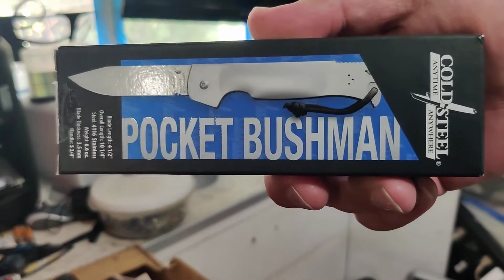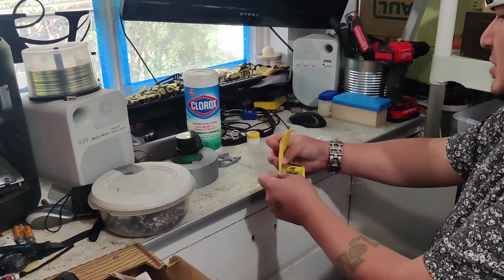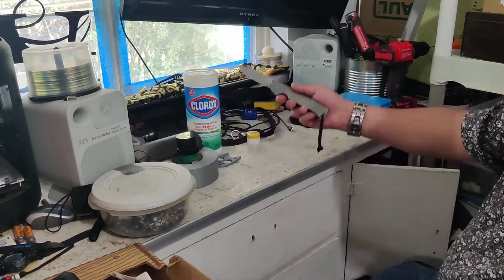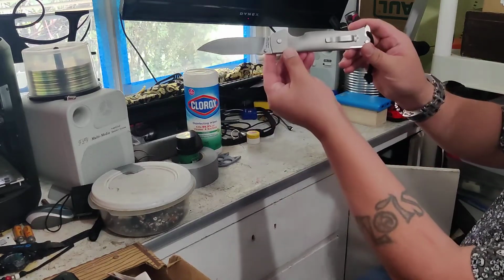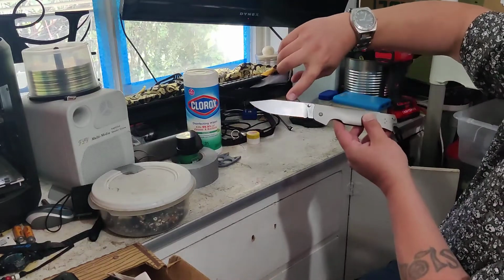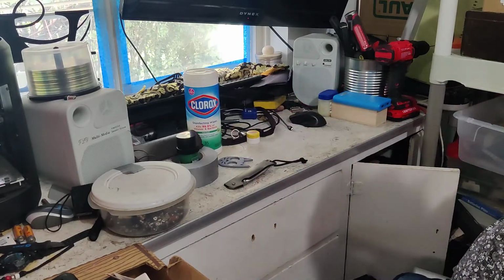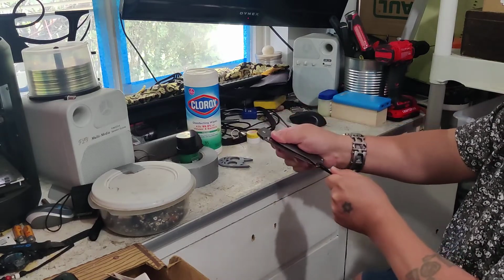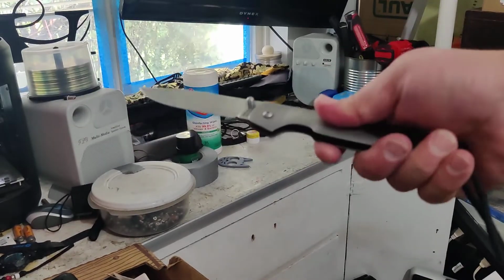(W32) Cold Steel Pocket Bushman Knife 4-1/2" Stonewash Blade Stainless Steel Handle